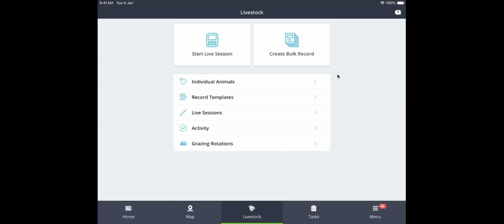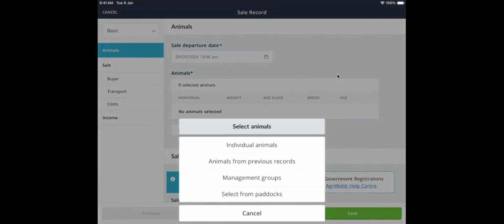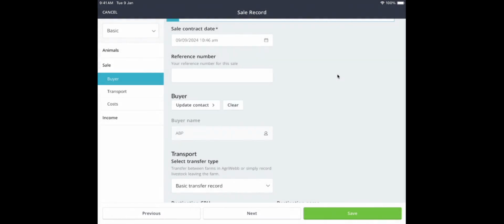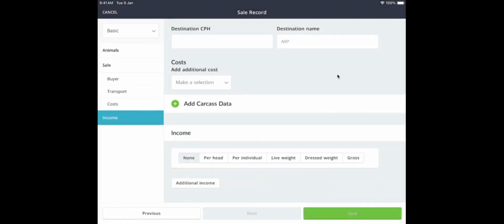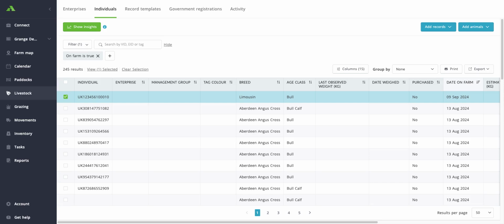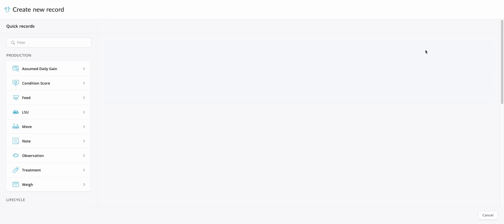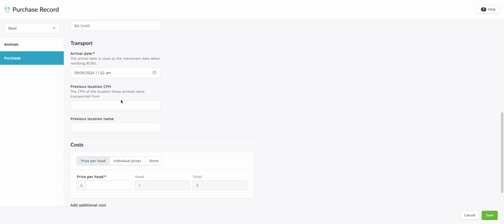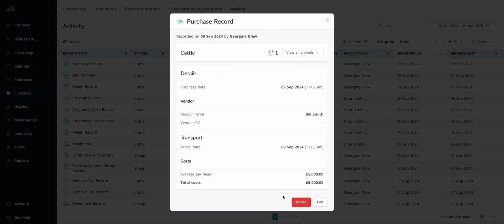Sale and Purchase Records | AgriWebb in Action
A walkthrough of the sale and purchase records in AgriWebb. This example is using UK details for the demonstration.